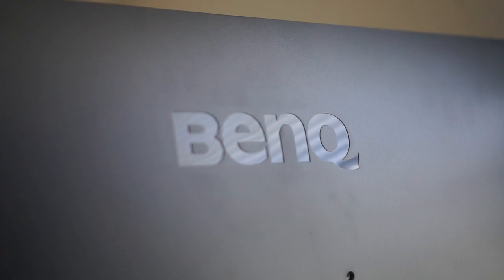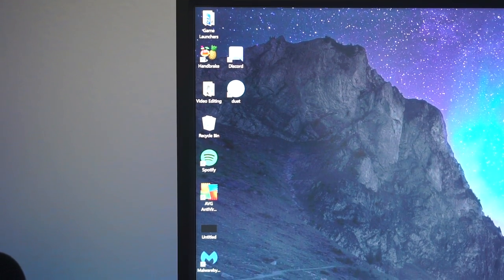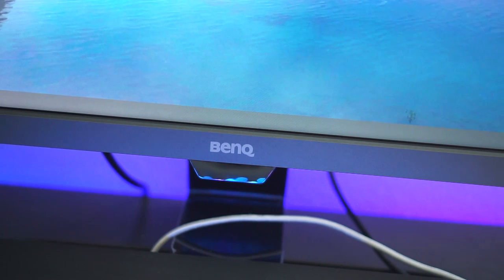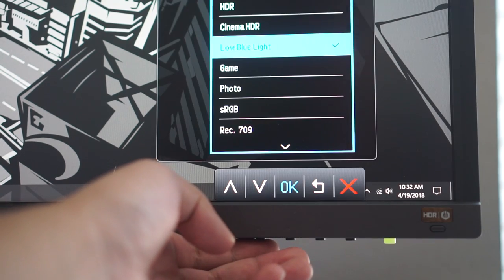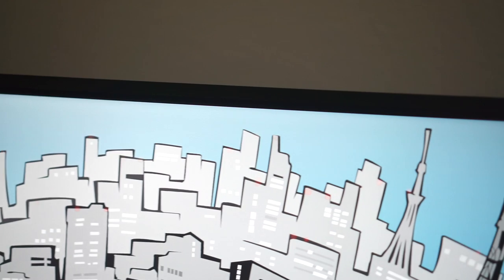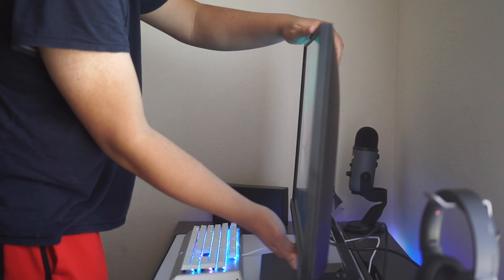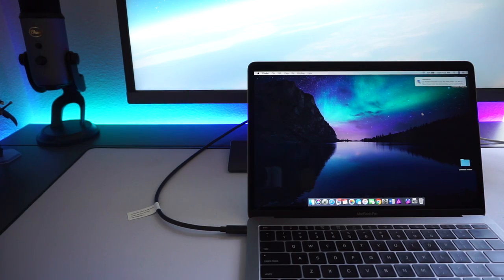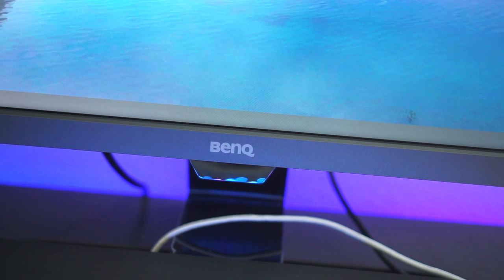Monitor Review: BenQ EW3270U A Big 4K Monitor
This is the BenQ EW3270U, a 4K monitor with some interesting features and design choices. BenQ sent this one over awhile ago and I’ve had about a month to play around with it before it gets sent back to them. Quick shout out to them for letting me borrow it for so long. Reviews take time guys, can’t rush it. If you’re interested in it, link in the video description down below. Now, today, we’ll dig a little deeper into this monitor and see if it’s worth your money or not. Let’s get started.

BenQ EW3270U

Straight out of the box you get the monitor itself, an hdmi cable, usb type-c cable, and a power cable. The build is made of dark gray plastic. It feels durable, doesn’t creak as much as other monitors and has bezels that protrude out a bit, giving it a boxy corporate monitor vibe. It has a stand that allows it to tilt up and down and that’s it no fancy spin moves. The back has a vesa mount if you wanted to put this monitor on your wall, comes with a nice selection of ports, 2 hdmi, displayport, usb type c, headphone jack and an AC adapter port, and has two speakers on the bottom in case you don’t have some yourself. You actually have to assemble the stand on the monitor. So, pull out your IKEA furniture building skills.

The BenQ EW3270U is unique and by that, I mean, like a few of BenQ’s other monitors it has an ambient light sensor that adjusts the screen’s brightness and color based on what the sensor receives. Which is a nice feature, if you don’t want it, the features can easily be turned off by the button up front. The button also toggles on and off the HDR capabilities of this monitor. Other than that, let’s get into the basic specs of the monitor. The monitor is a 32in 4K VA panel display, with 60Hz refresh rate, 4ms response time, has free-sync support, 300 nits of brightness, 95% of the P3 color gamut, and supports playback of HDR10 content in their HDR mode. Overall beefy specs and a large display like this, the monitor is clearly targeted towards a person who’s going to utilize all those pixels and color space. The menu isn’t amazing but you’ll pick it up quickly, and it’s filled with options. Backlight bleed is… pretty good

So first, let’s start with what I think is great about this monitor. Monitors come in many different sizes and resolutions. 4K at 24in would have you squinting at the display or sitting too close to it to even notice all of its 4k amazingness. 27in would be perfect for people needing 1440p. And the 32in on this thing? Perfect for 4K. You can notice all the details even when you’re laying back in your chair. The colors are nice, and HDR is an added bonus, even if there isn’t too much HDR content out. You can easily double this as a TV because of its sheer size. 32in? That’s a small TV. The image it displays is also crisp and it’s customizability in the menu is great, allowing you to have lots of features and options to optimize this monitor how you want it. The inclusion of USB type-c is great for those people with laptops.

Now onto the negatives. Because this display is a VA panel there is color shifting when viewing the display off angle. However, it’s very slight. The stand, as I said earlier only tilts up and that. I can see people being disappointed in this considering that they’re buying an expensive monitor The overall design on the monitor, in my opinion, is very… normal. It looks like any other monitor out there with no real design choice that helps it stick out from the crowd. You may like, that you may not. But for me, it’s lacking some ompf. The usb type c cable doesn’t provide charging capabilities to my MacBook, which means my laptop slowly die. The built-in-speakers sound tiny, but then again, who uses built-in speakers unless they absolutely have to? Especially at this price range. The ports are a bit hard to reach, so don’t try to plug and unplug things to often.

So overall, what do I think of the BenQ EW3270U? Well, it’s a good monitor with an interesting feature set. It’s well-rounded and has features other competitors don’t have and provides nice little extras. However, it comes at a light premium because of it. If you’re looking for a feature packed “I want everything” monitor this $700 monitor might be for you, if you want a little less, there’s options out there too.